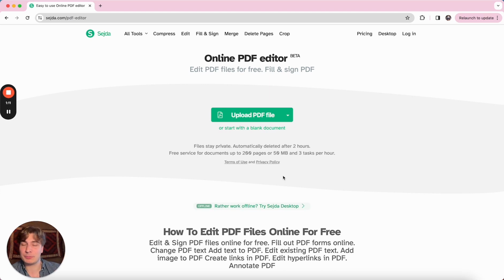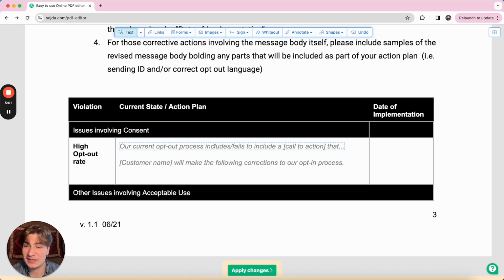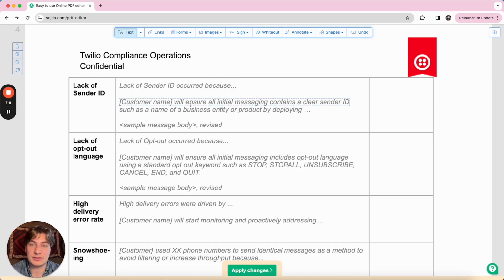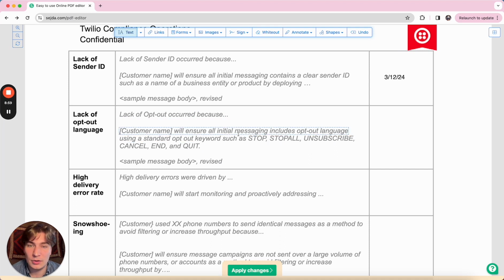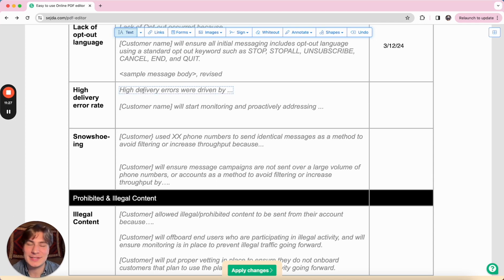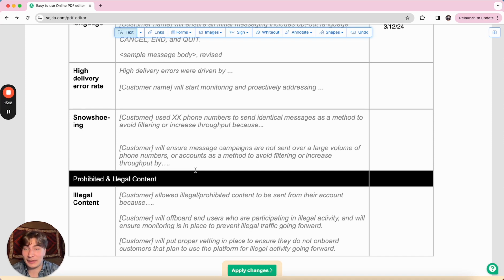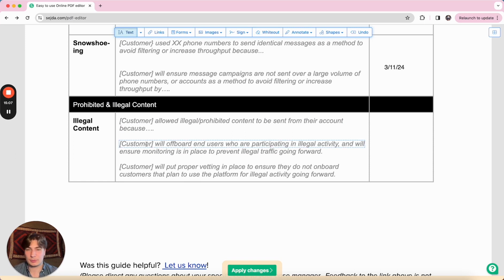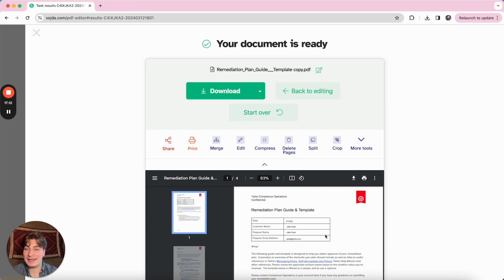How To Complete Twilio Remediation Form PDF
Welcome to our comprehensive guide on how to submit a Twilio remediation plan! If your Twilio account has been temporarily suspended, this video will walk you through the entire process of filling out and submitting the necessary remediation form to get your account reinstated.

In This Video:
0:00 - Introduction
1:00 - Understanding the Twilio Suspension Email
2:30 - Downloading and Editing the Remediation Form
4:00 - Filling Out the Remediation Form
5:30 - Addressing High Opt-Out Rates
8:00 - Ensuring Proper Sender ID
10:00 - Including Opt-Out Language
12:00 - Handling High Delivery Error Rates
14:00 - Avoiding Snowshoeing
16:00 - Dealing with Prohibited and Illegal Content
18:00 - Submitting the Completed Form to Twilio
20:00 - What to Expect After Submission

Key Points Covered:
- How to interpret the Twilio suspension email and understand the reasons for suspension.
- Step-by-step instructions on downloading, editing, and filling out the remediation form.
- Detailed guidance on addressing common issues such as high opt-out rates, lack of sender ID, and high delivery error rates.
- Tips on avoiding snowshoeing and ensuring compliance with Twilio's policies on prohibited and illegal content.
- How to submit the completed form and what to expect during the review process.

Resources Mentioned:
- [PDF Editor Tool](#)
- [Twilio Non-Compliant Use Cases Document](#)